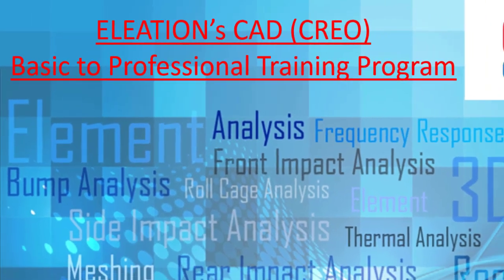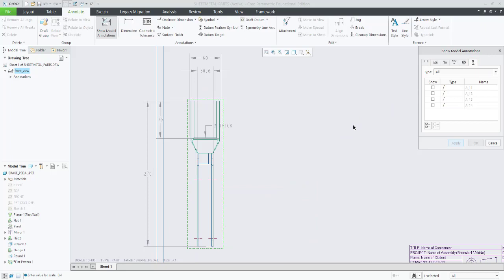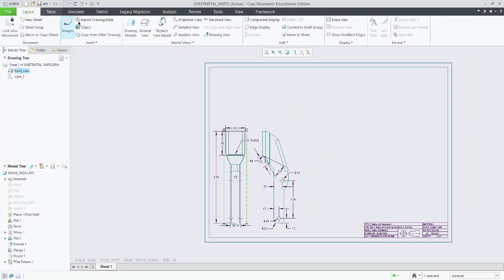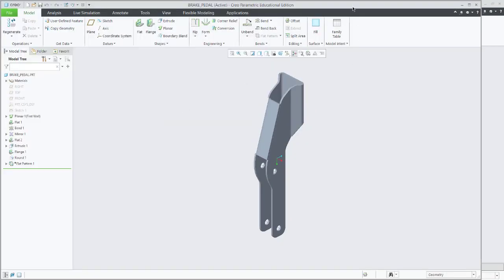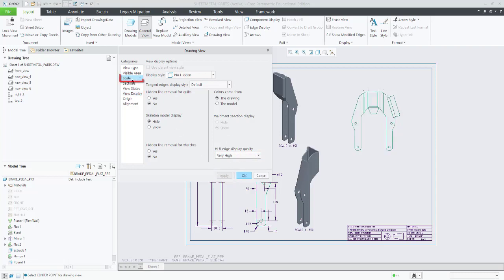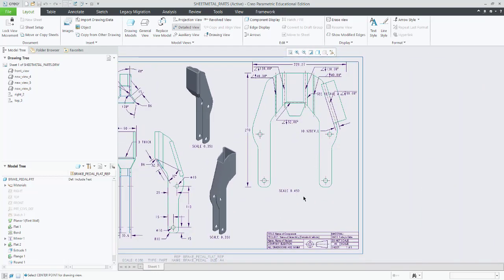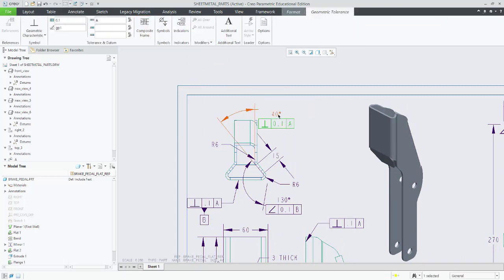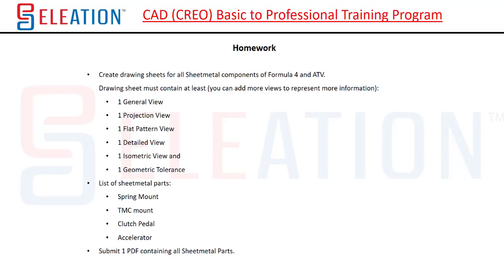ELEATION's CAD(CREO) Basic To Professional Training Program : Session 44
Dear Engineers,

Greetings from ELEATION...!!!
In this video we have covered : Drafting in Creo

Regards
Apoorv Bapat
ELEATION